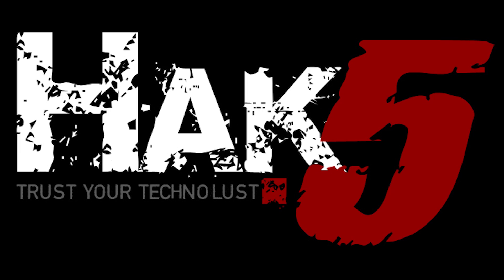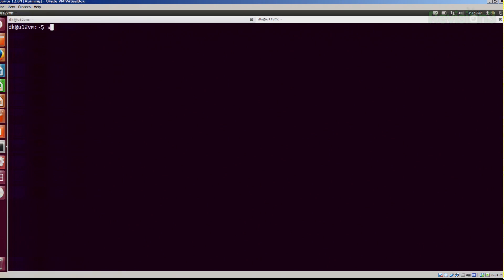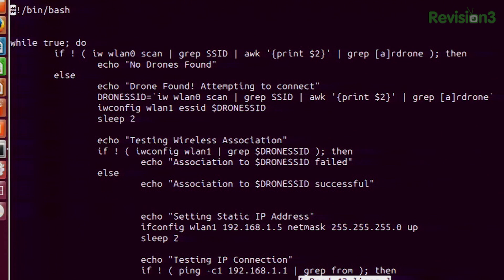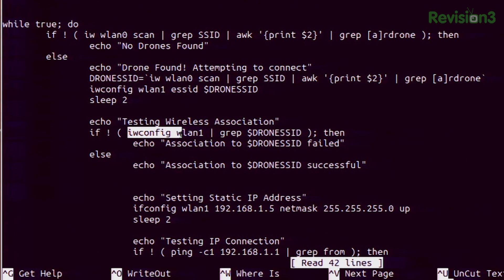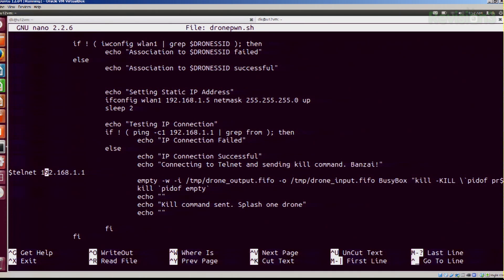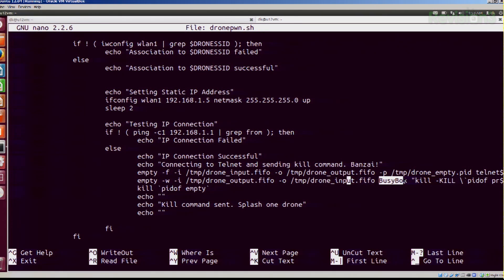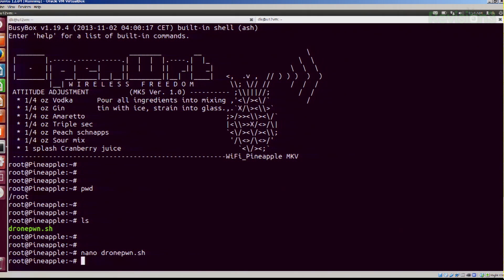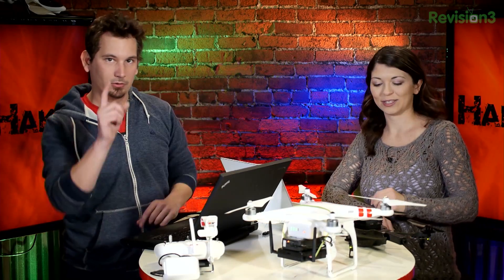Drones Hacking Drones (Part 2), Hak5 1518.2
Hak5 -- Cyber Security Education, Inspiration, News & Community since 2005:
Drone Hacking from an airborne WiFi Pineapple this time on Hak5.